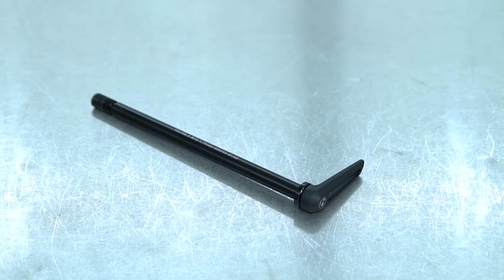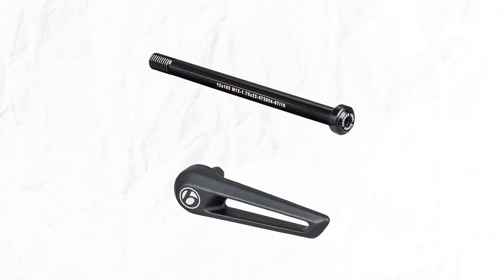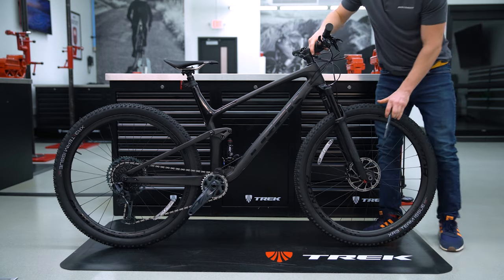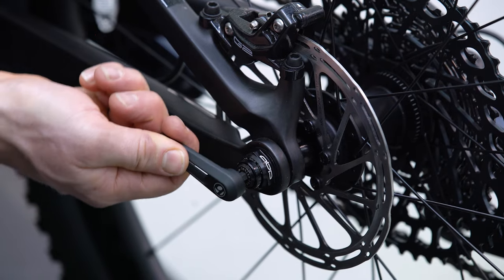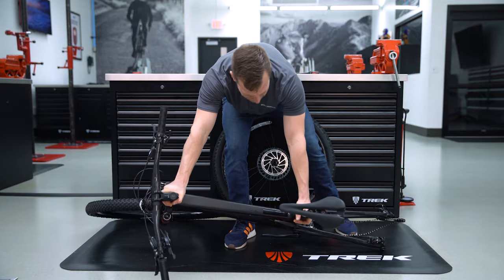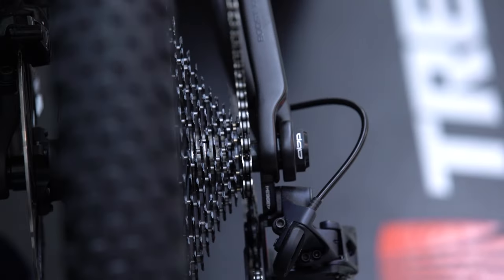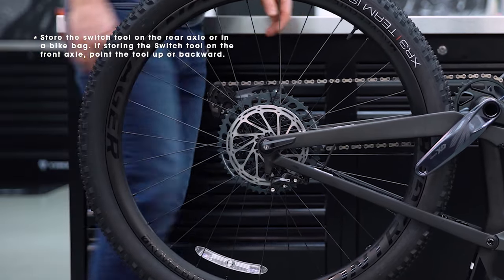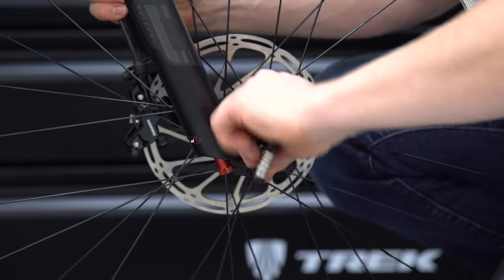How To: Use Bontrager Switch Thru Axle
The all new Bontrager Switch thru axles don't just look good, they're also easy to use and make sure the wheel is always properly aligned in the frame and fork.

Keep watching to learn how to remove and install Switch thru axles using the Bontrager Switch tool.